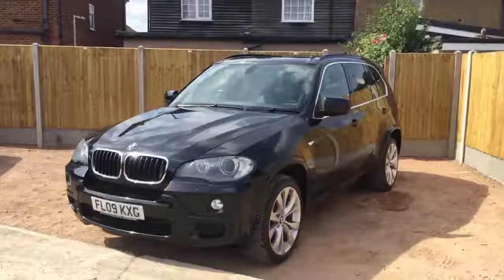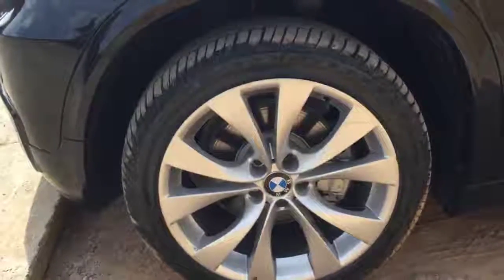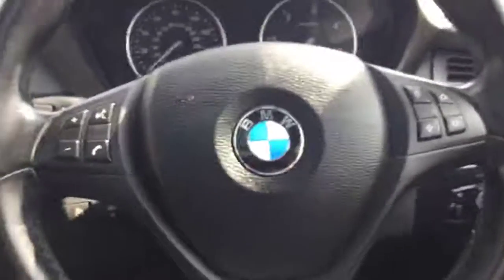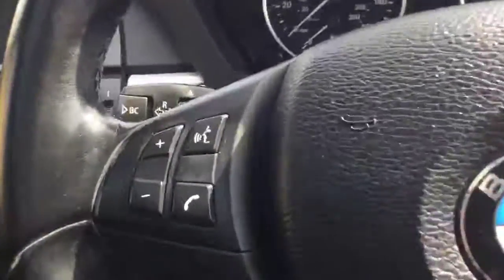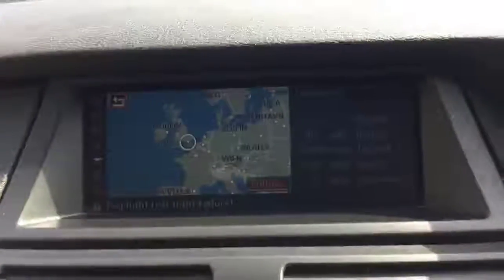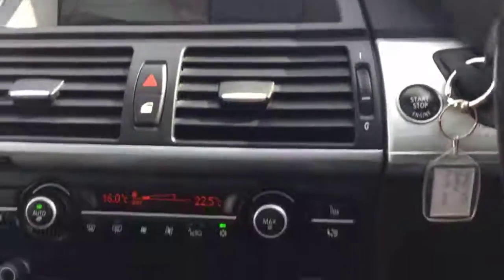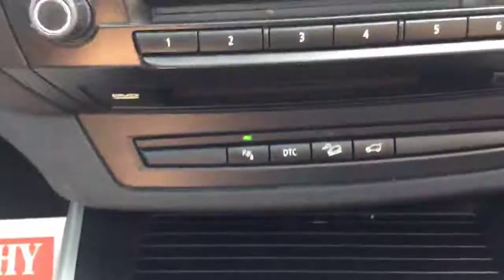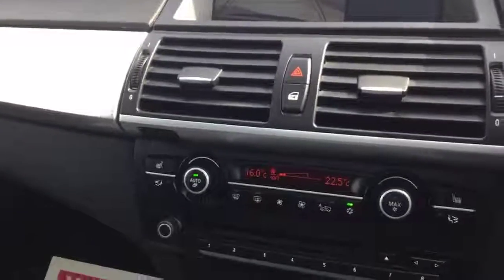3.0D Turbo Diesel 232 BHP M Sport 7 Seater 4x4 4WD Auto Pan Roof Sat Nav Rear Cam FL09KXG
Metallic Sapphire Black, Electric Panoramic Glass Sunroof, Privacy Glass, 20in BMW M Sport Alloys, Full Black Nevada Leather Sports Interior, 7 Seats, BMW Professional Satellite Navigation System, Reversing Camera with Front and Rear Parking Sensors, Bluetooth with Telematics, USB/Audio Interface, Heated Seats, Media Package, BMW Connected Drive, Autohold, Air Conditioning, Climate Control, Cruise Control, Electric Windows/Folding Mirrors/Steering Column/Roof Blind/Twin Seats/Memory Driver Seat, 7 Seater, Push Button Start, Power Steering, ABS, DTC Traction Control, Front and Side Airbags, Switchable Passenger Airbag, Which Enables a Child Seat To Be Used In The Front, ISOFIX Child Seat Preparation, Stereo, Multi CD, AUX-in, Multi Function Steering Wheel, Auto Dimming Rear View Mirror, 7x Three Point Seat Belts, 7x Headrests, Auto Adaptive Bi-Xenon Headlights, Headlamp Washers, Front Fogs, Remote BMW Alarm, Same Private Owner For 4 Years, Only 70,000 Miles, Full Service History, 7 Services, Costs over £52,000 New and Has over £7,000 Of Extras, Over 40 MPG, Only £290 a Year Road Tax. Better than SE, better MPG than 3.0sd or v8 4.4i .4 Years RAC Platinum Parts and Labour Warranty Available, Over 200 Cars in Stock, Finance Available, No Deposit Required, Part Exchange Available. McCarthy Cars Are RAC Approved and Highly Recommended By Them, Have Complete Peace Of Mind With The McCarthy Cars and RAC Buysure Programme. All Our Vehicles Are HPI Checked and Every Vehicle is Subject To a Rigorous RAC Approved 82 Point Inspection. Our Vehicles Come With 1 Years MOT, Full Service, RAC Platinum Warranty and RAC Roadside Assistance. Available extras include Privacy Glass, Bluetooth, Sat Nav, Front and Rear PDC Parking Aids, Leather, Heated Seats. McCarthy Cars, A Family Run Business Established Over 40 Years Ago, Open 7 Days a Week.